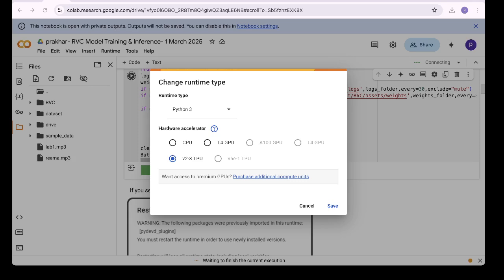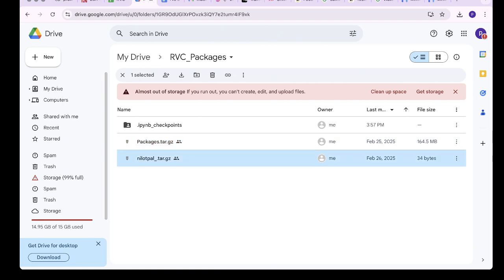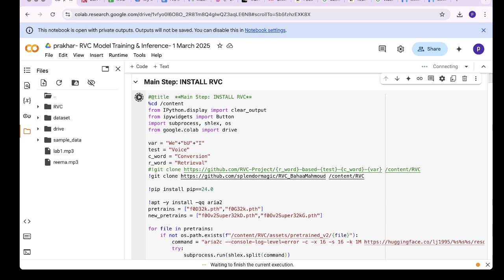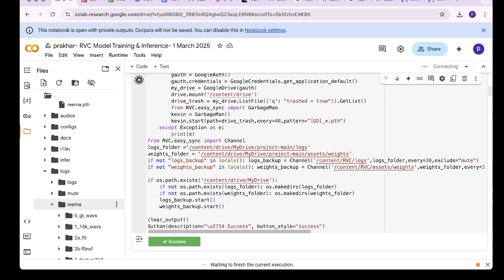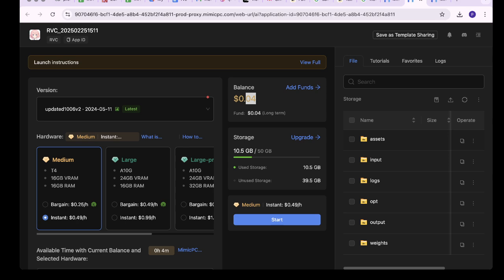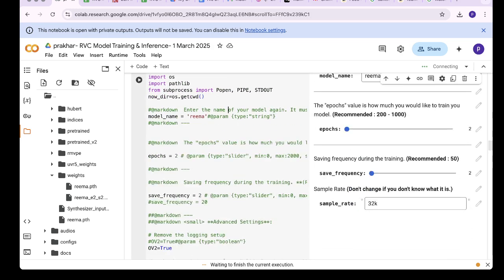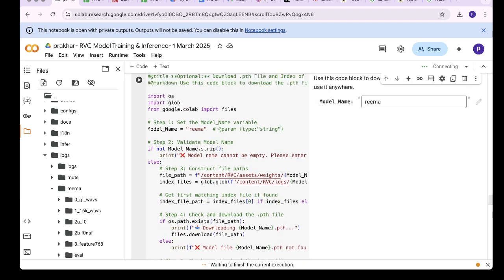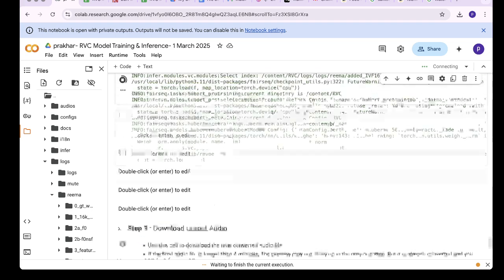RVC Voice Cloning: Complete Guide with Code & Data Models – Train & Use sharktankindiaads! insta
RVC Voice Cloning: Complete Guide with Code & Data Models – Train & Use in One Video!